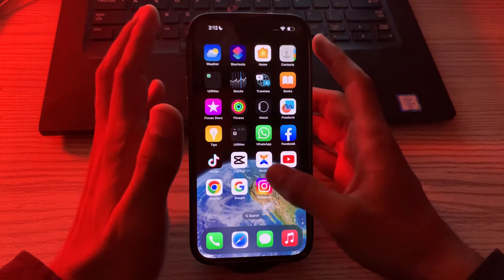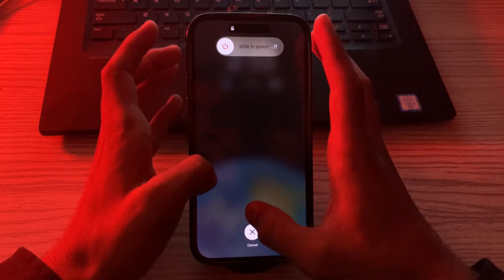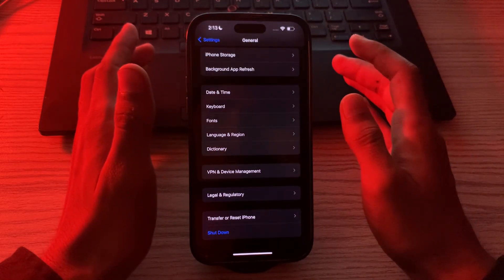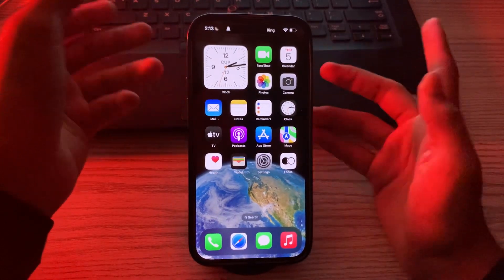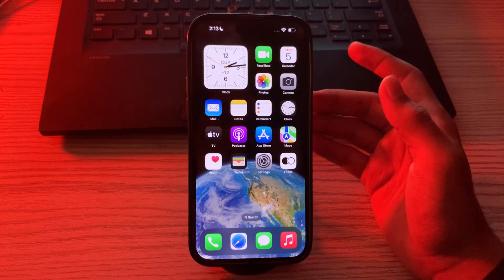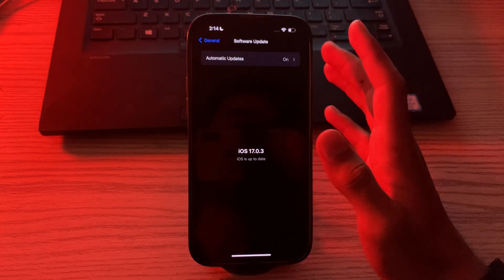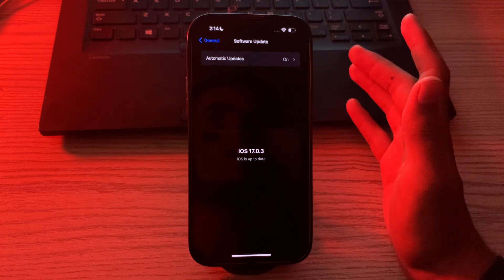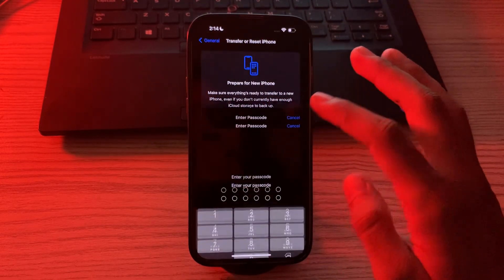How To Fix Alarm Not Working on iPhone in iOS 17